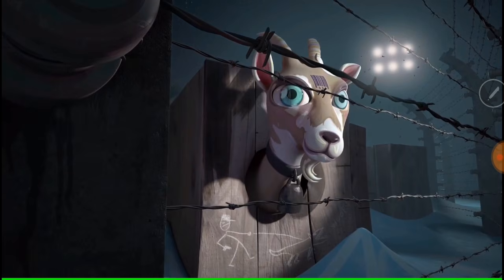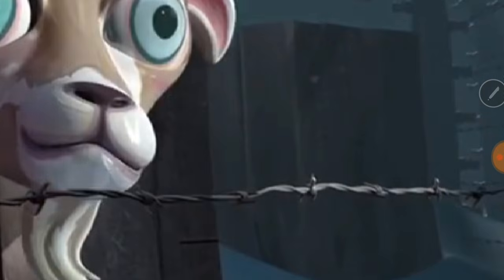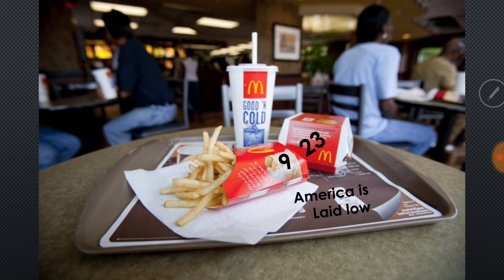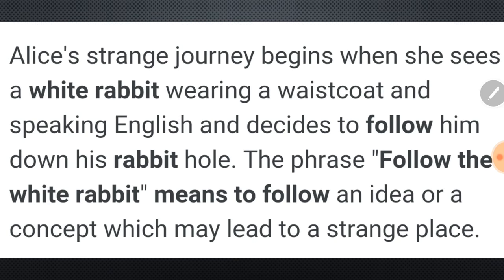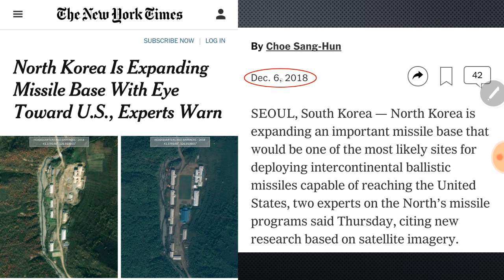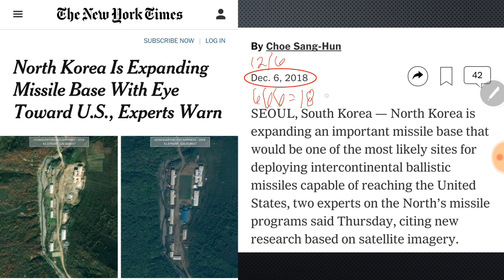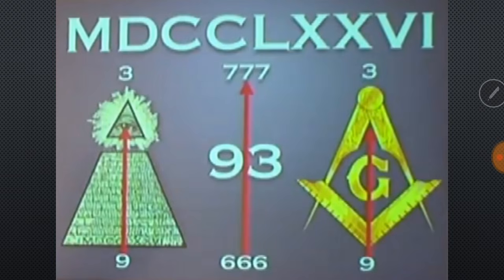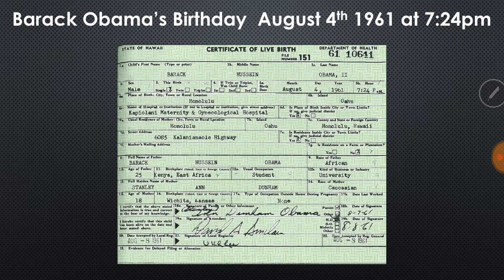I Pet Goat 2 SOLVED..Finally!!! Part 4